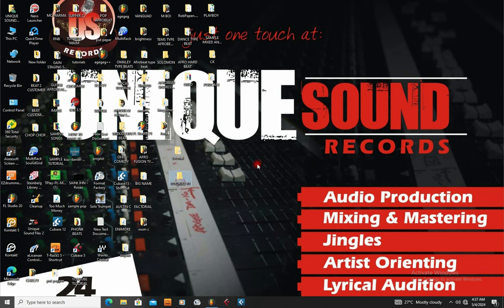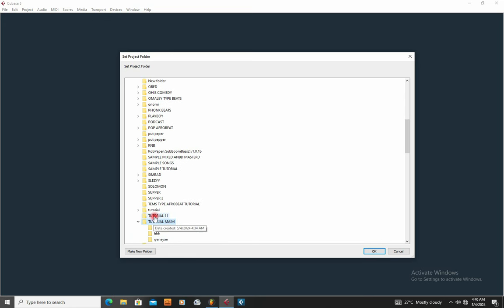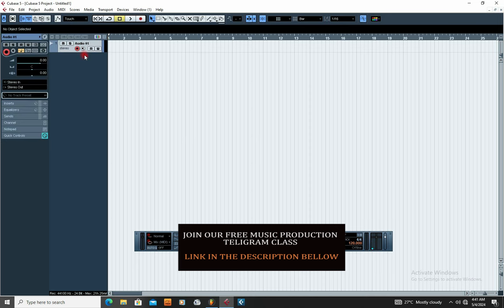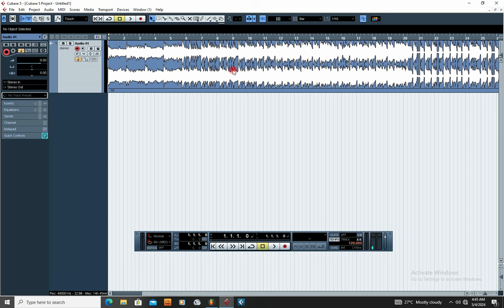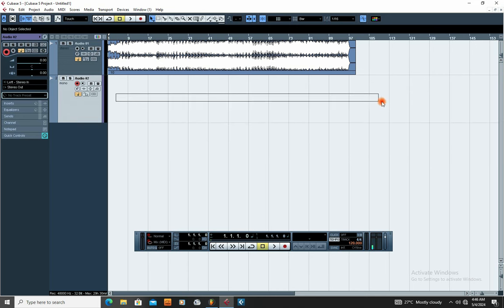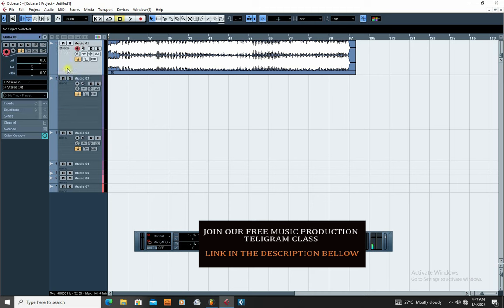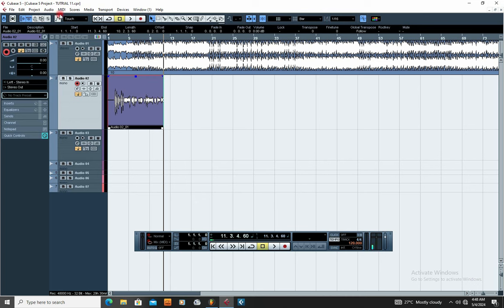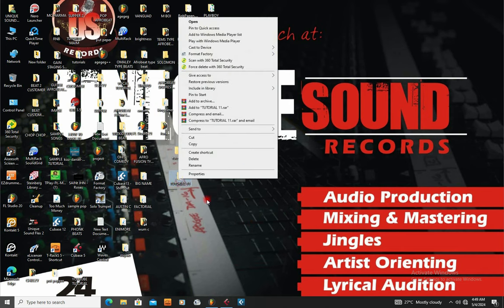Cubase 5 recording settings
Cubase 5 recording settings for vocal recordings